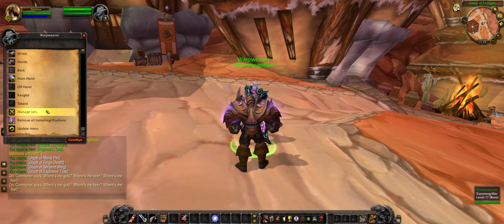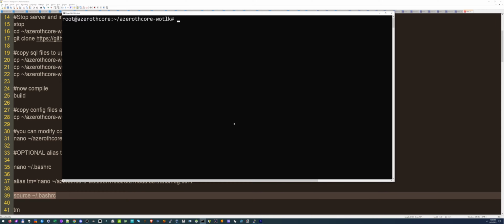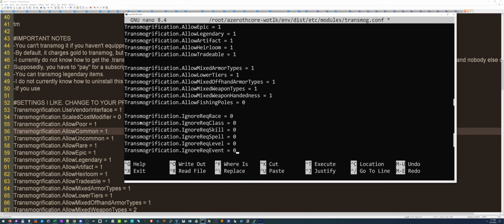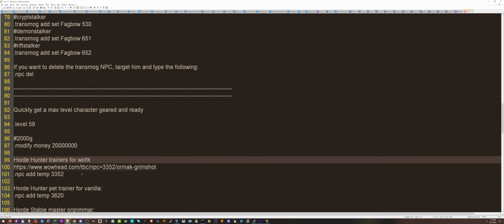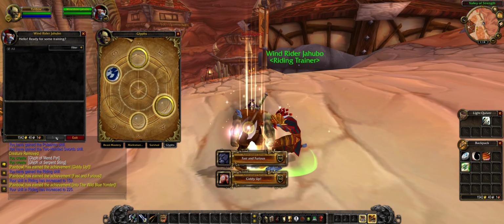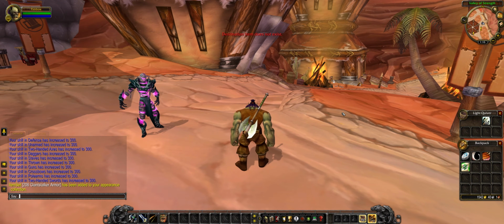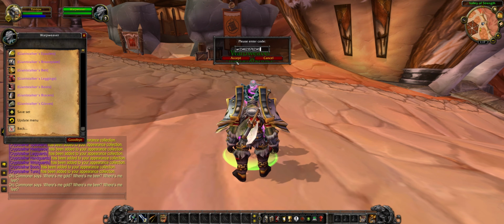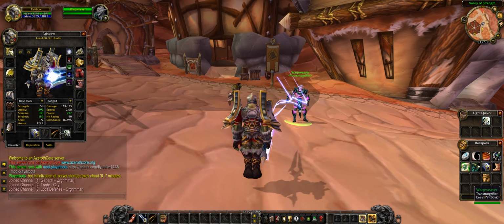Azerothcore WotLK Server: Part 7 - Installing Transmogrification module!